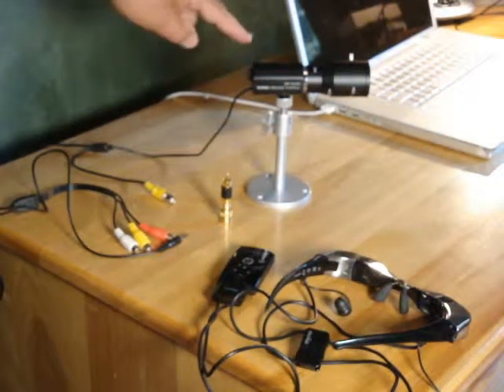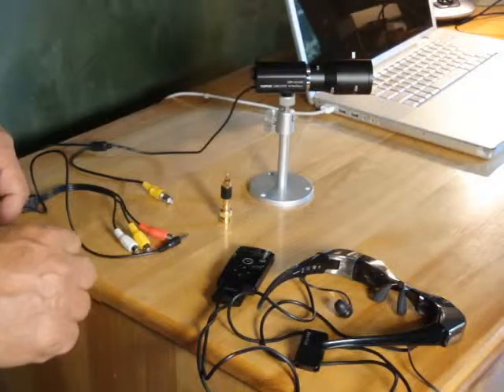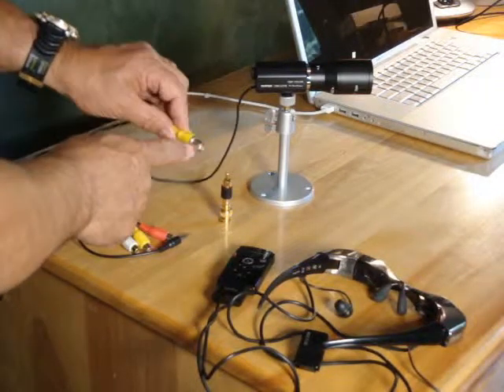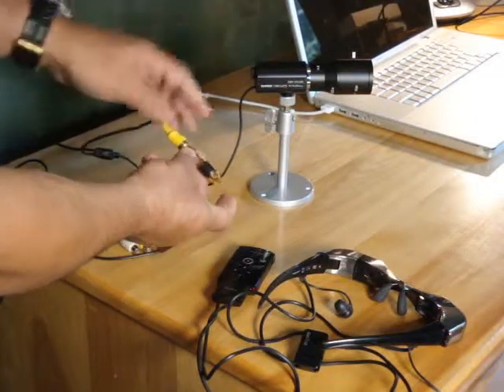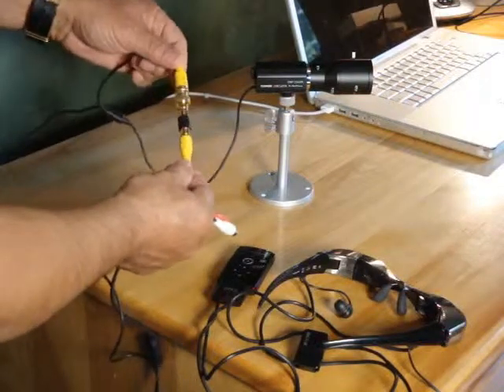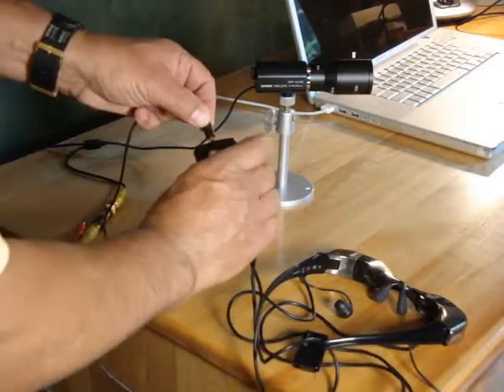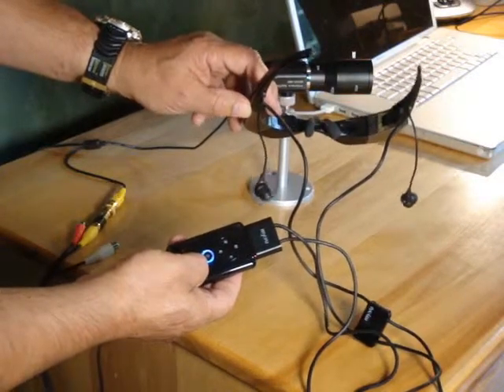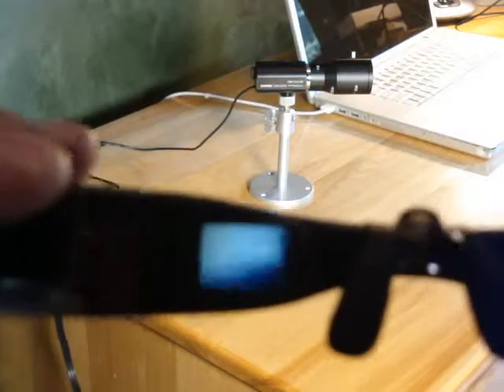Connecting to a Security Camera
This will show you how to connect your Myvu to a security camera.